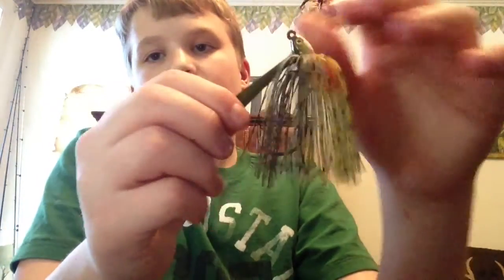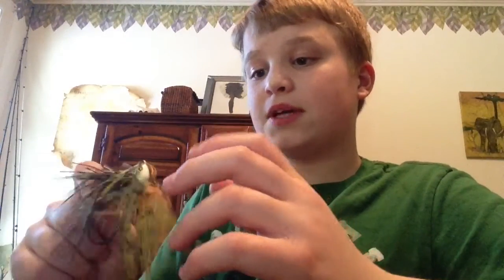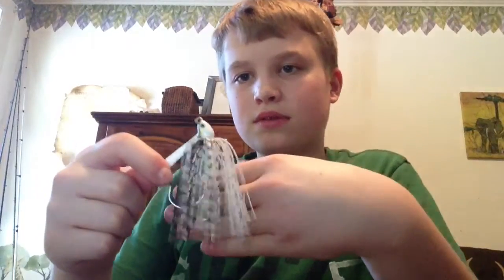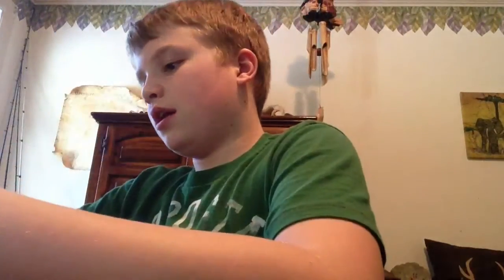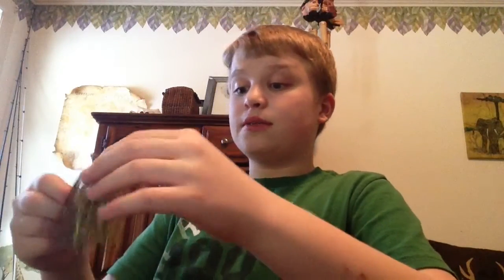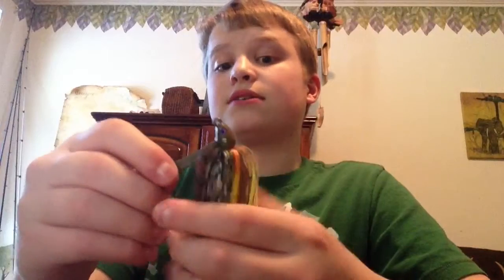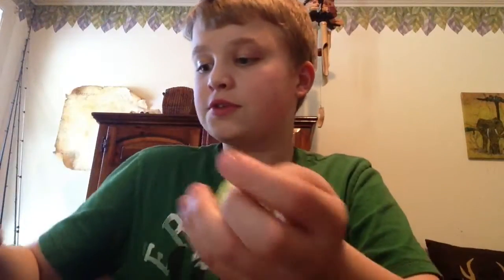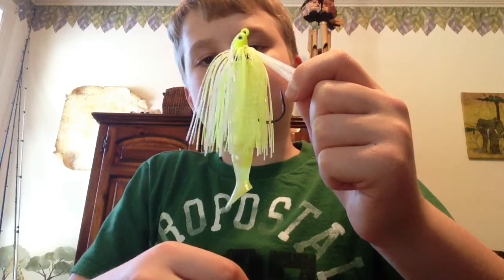My Tackle Box, Part 7: Swim Jigs and Chatterbaits